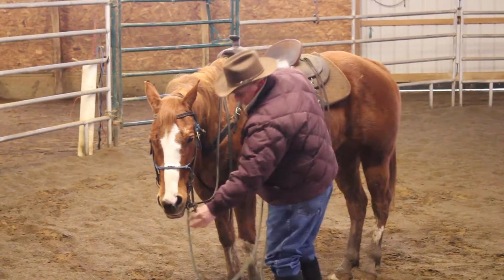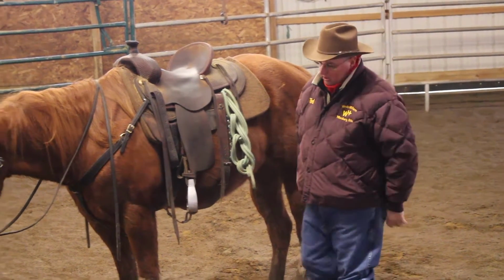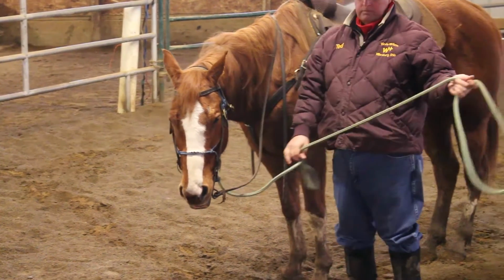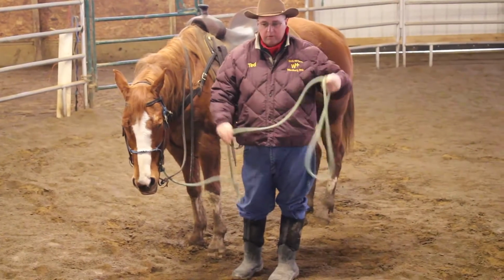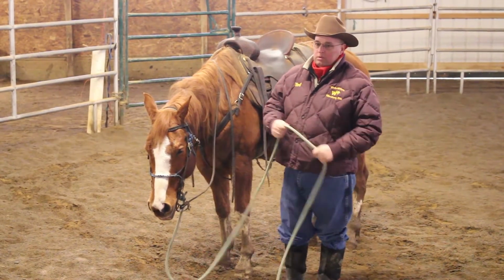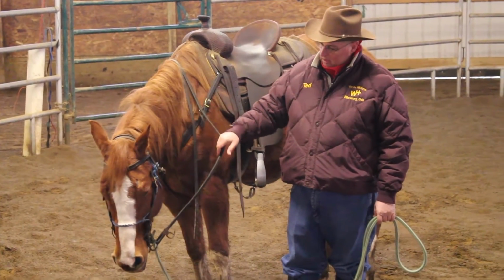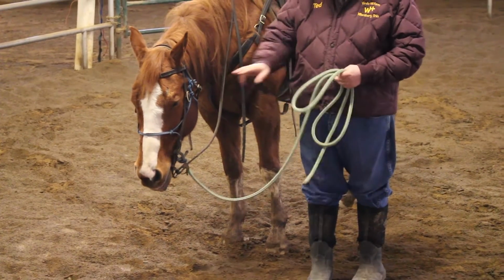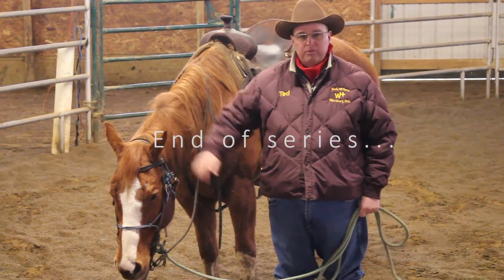Bridling A Horse (with string halter under the bridle) - Part 2 (last)